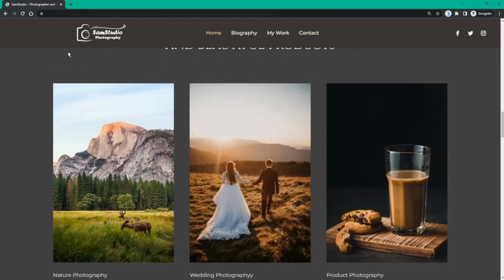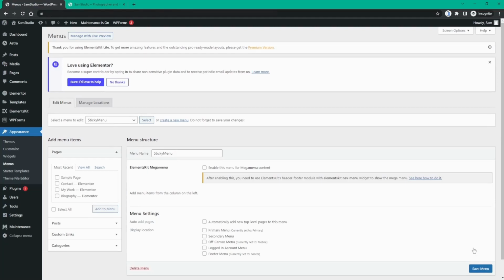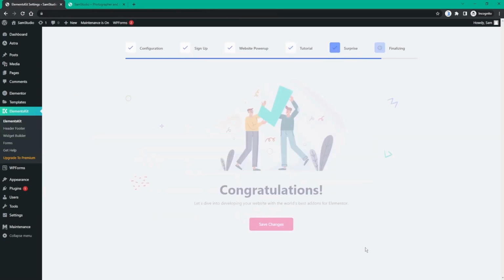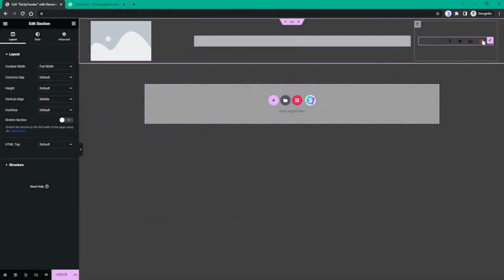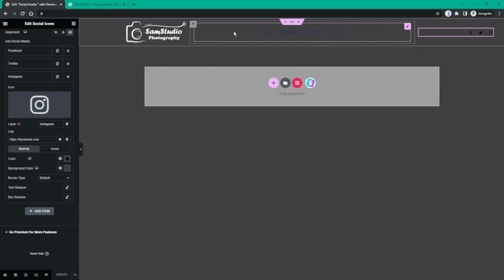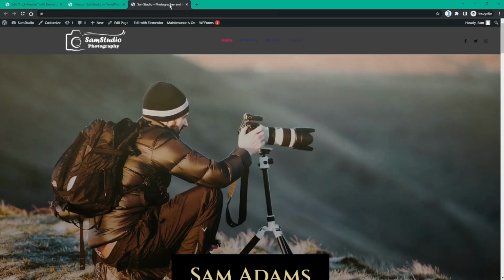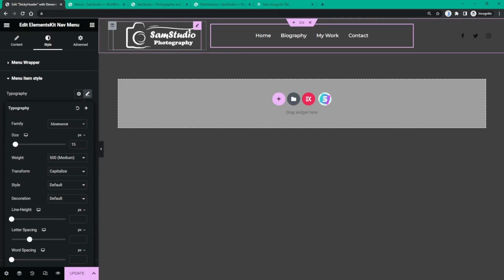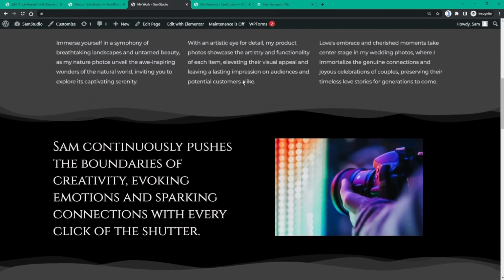Create a Sticky Header & Menu WordPress Tutorial - Step-by-Step in Elementor for FREE (2023)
In this user-friendly WordPress tutorial, I'll show you how to enhance your website's navigation and improve user experience with a sticky header and menu. With step-by-step guidance, I'll demonstrate how to create a sticky header that stays fixed at the top of the page as visitors scroll and a menu that smoothly follows them. Best of all, we'll achieve this using free tools, making it accessible to everyone.

Learn how to make your website more professional and engaging with this easy-to-follow tutorial.
🔧 Let's optimize your site for success together! 🚀

0:00 Intoduction: Sticky Header
1:26 Install Required Plugins
4:05 Create a New Menu
7:39 Configure ElementsKit
11:44 Create Sticky Header Template Using Elementor
18:24 Change StickyHeader Settings + Customize
31:37 Wrapping it up!